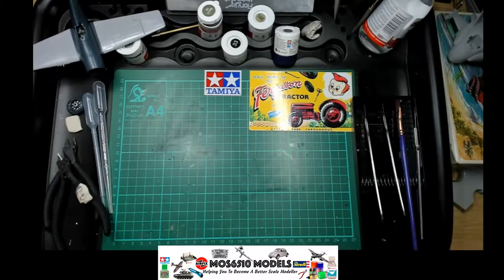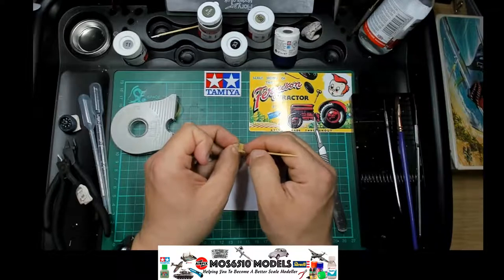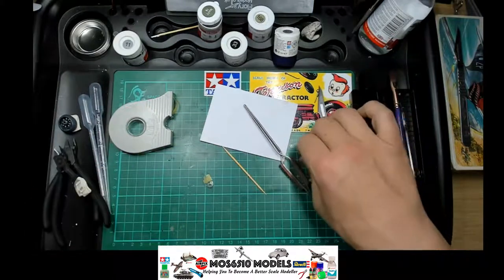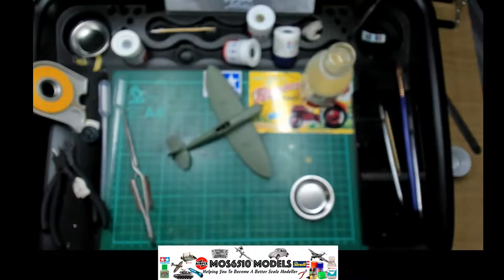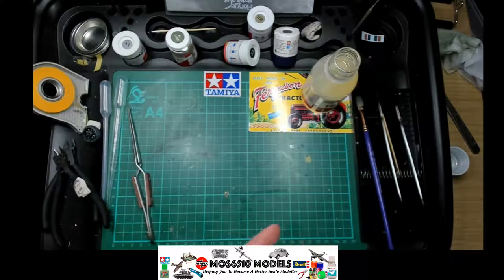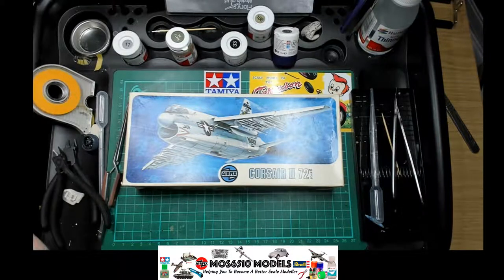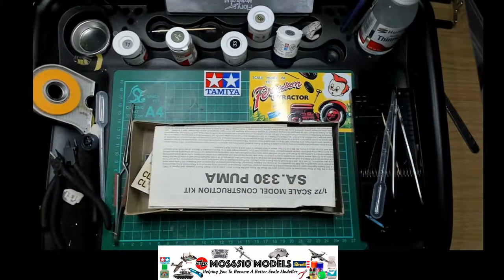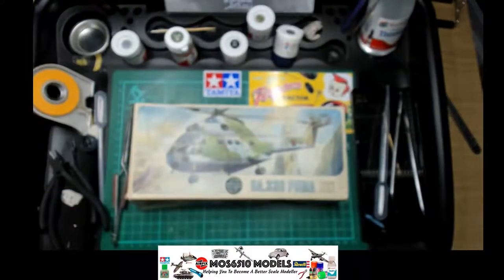Matchbox Kit Build Paint and FROG Spitfire Live Stream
Continuing the matchbox build tonight and FROG Spitfire painted on this Live Stream
Feel free to watch and comment in the chat

Tools.

26mm version

41mm version